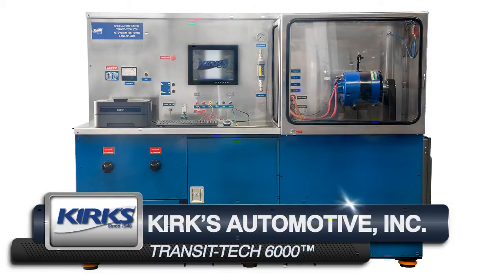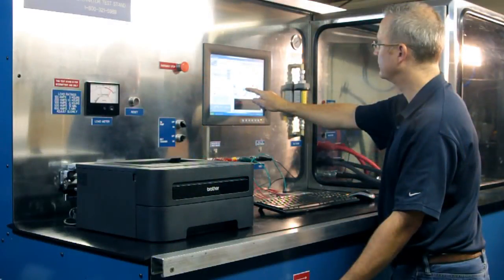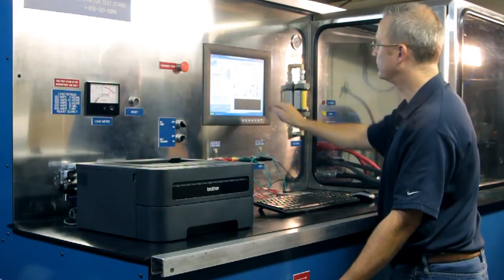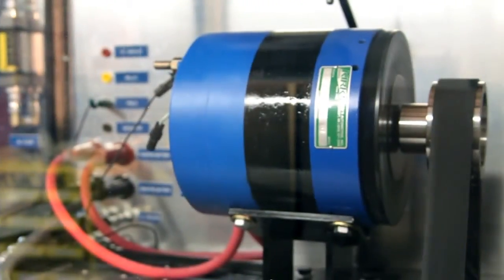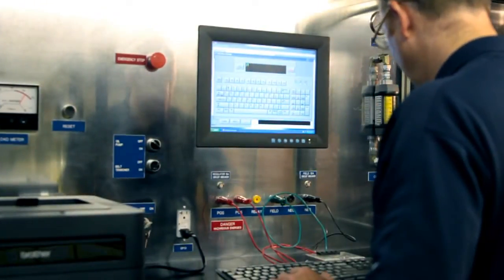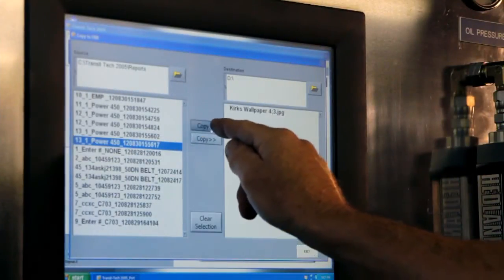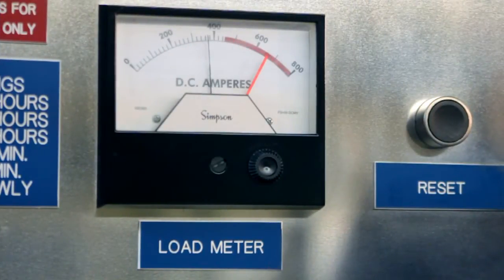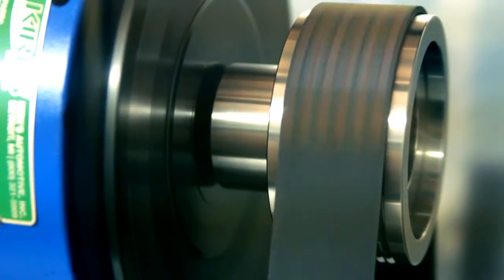Product Spotlight | Transit-Tech 6000™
Pre-testing generators, alternators and regulators saves downtime, ensures quality components and prevents the installation of faulty or marginal units! The Kirk's Transit-Tech 6000™ Test Stand is engineered to provide:

•Automatic and manual computer-controlled output testing
•Load-testing at various oil temperatures and pressures
•Endurance testing at high output for extended periods
•Load-testing to over 600 amperes
•Windows XP software for test results and reports
•Testing and adjusting voltage regulators
•Tooling available for all types of alternators
•USB port for easy data transfer
•Innovative touch screen for easy control
•Kirk's Transit-Tech 6000™ produces a test summary for each unit